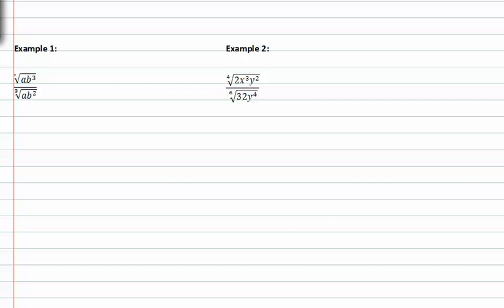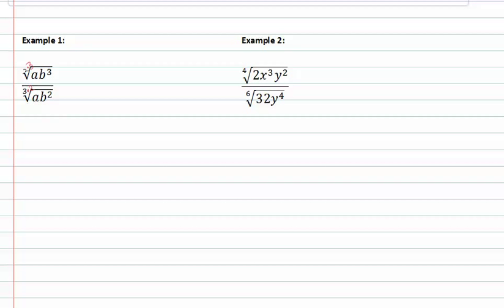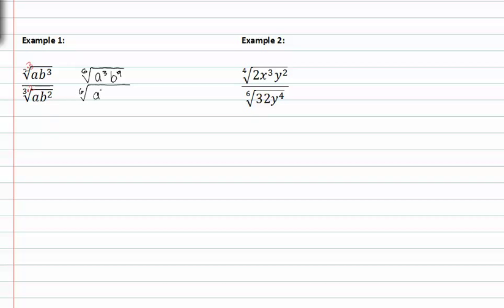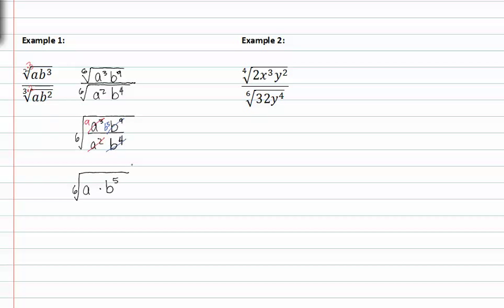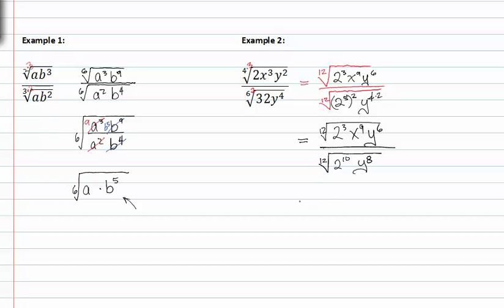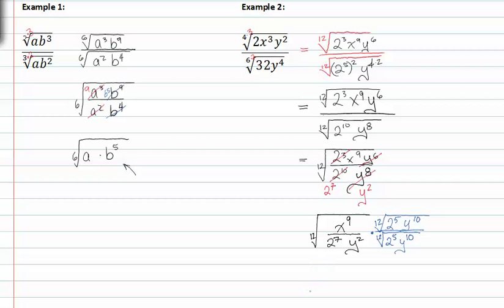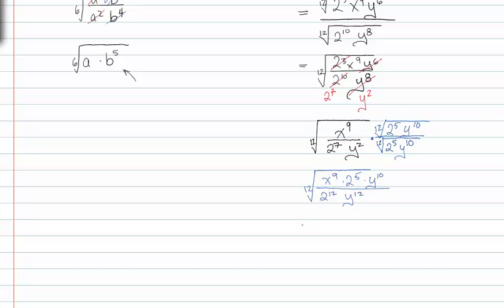15.5c: Divide Mixed Index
15.5 Radicals of Mixed Index